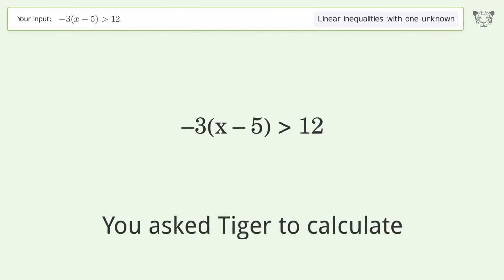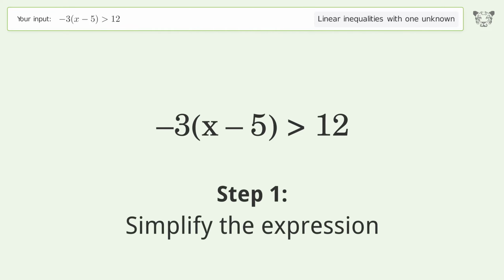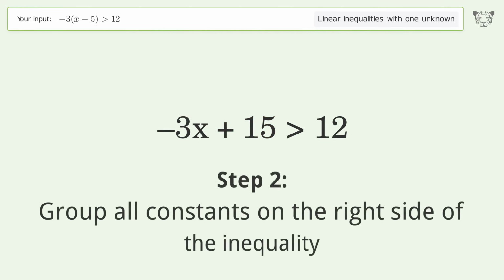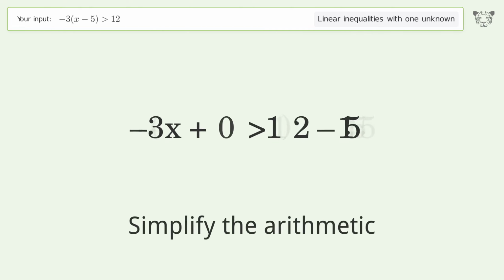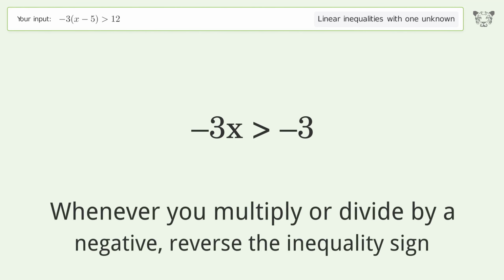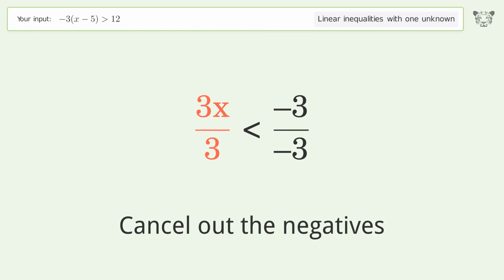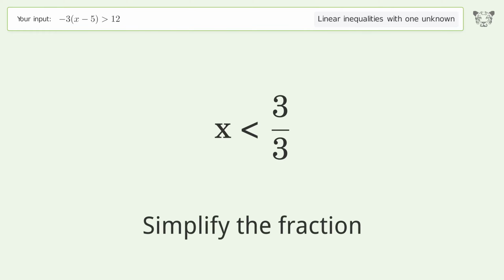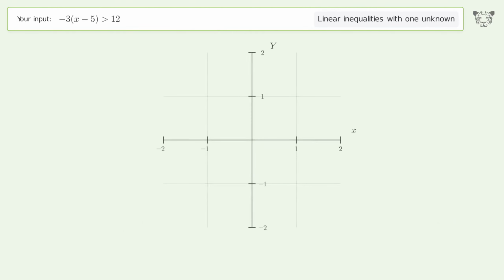Solving Linear Inequalities: -3(x-5) is Greater Than 12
Struggling with -3(x-5) is Greater Than 12? Watch our step-by-step video on Tiger Algebra to master this linear inequality effortlessly. Also, check out for more tips and tricks